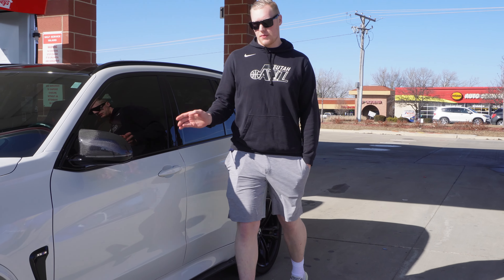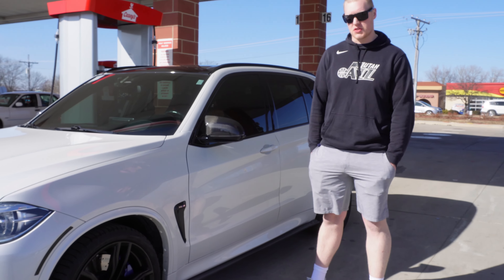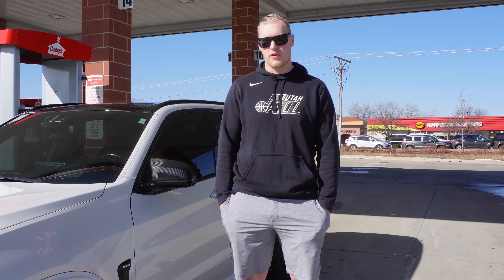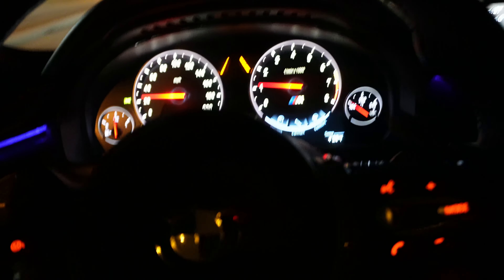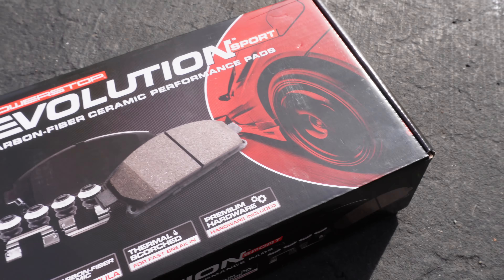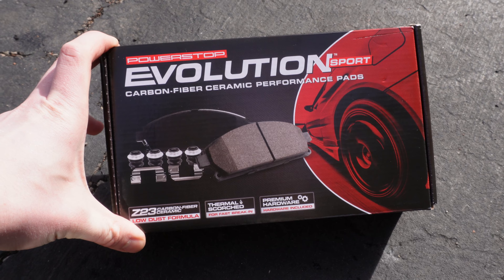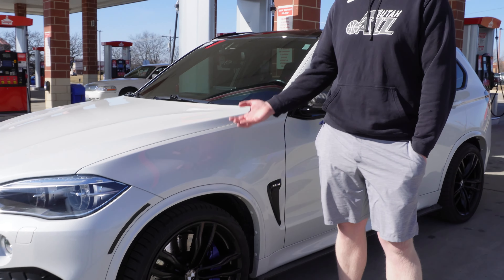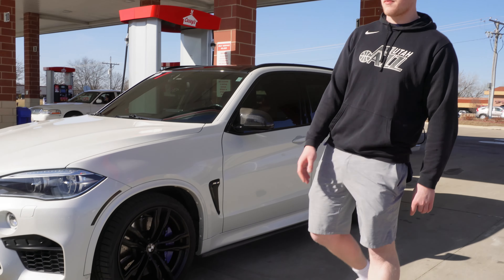BMW X5M Powerstop Evolution Sport Brake Pads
Hey everyone!

I've been absolutely loving the X5M, but one of the only things I have not loved is how much the OEM brakes squealed despite having 60+% life. I started looking around for new brake pads and found Powerstop. I've had these brakes on my car now for about a week and have heard no squealing. It's such a relief because the noise was so awful and a bit embarrassing. I highly recommend Powerstop for any Brake needs, so check out their website if you need any, to see if they supply brakes for your car. They offer brake pads and rotors for all kinds of cars, with things being added every week!

song in car shots is Skrillex RATATA